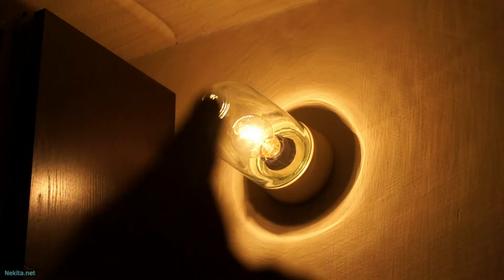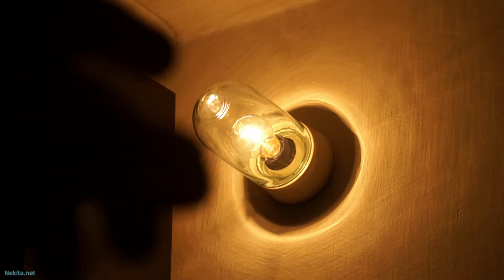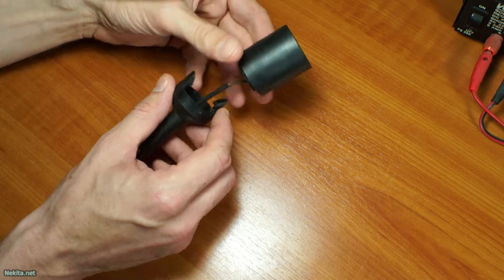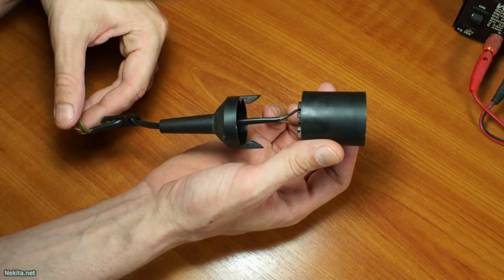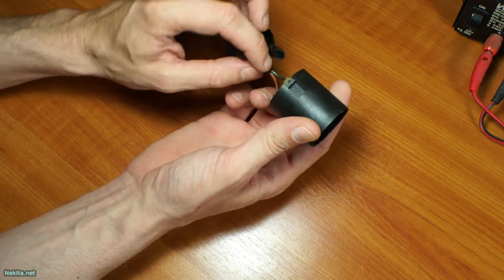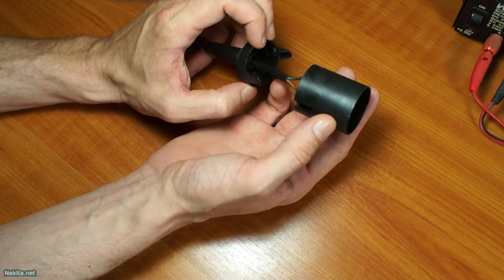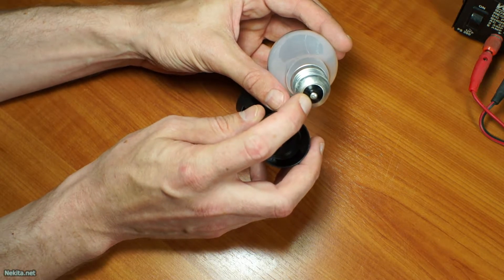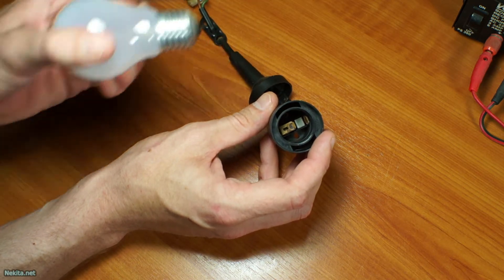Hooking up an Edison E27 or E14 Light socket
Putting up a light fixture and wondering what wire goes into what part of the lighting fixture? Well, here in the Netherlands the middle "terminal" of the lighting fixture for an Edison E27 or E14 socket should be the "live" terminal. So, let's take a look at a factory produced "temporary" light fixture and see how they've hooked it up.

(c) 2013, 2014, 2015, 2016, 2017, 2018 & 2019 Nekita.net, excluding: copyrighted and/or otherwise protected quoted sources (as far as applicable)

Products shown/demonstrated: Generic E27 temporary light fitting and Philips 60 watt light bulb.